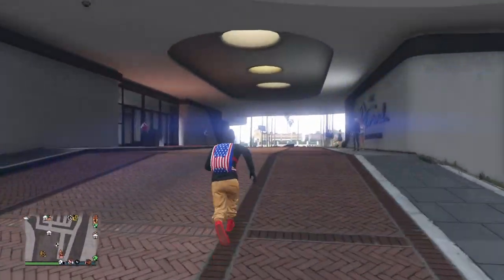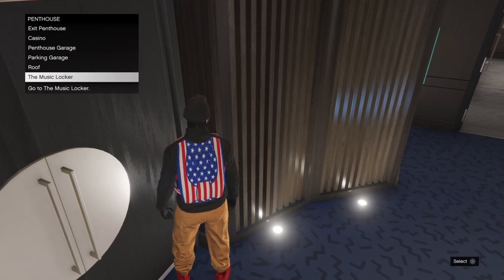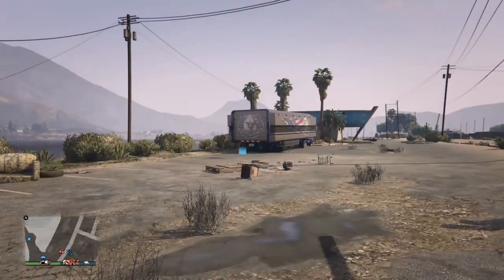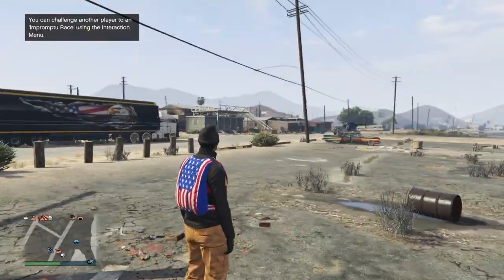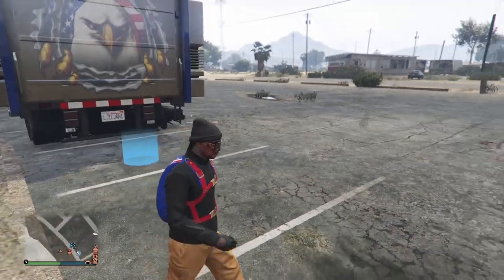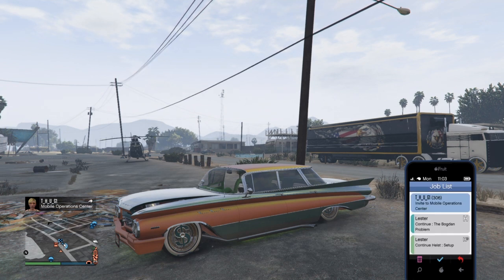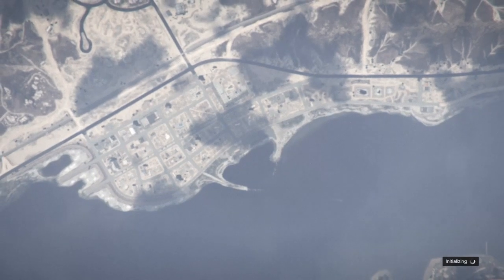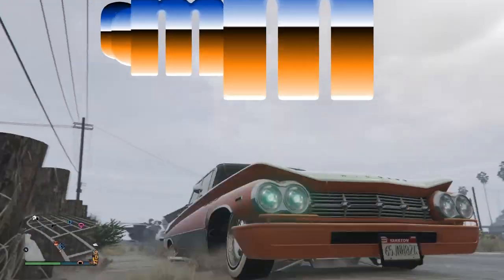🔥BANGER GC2F 💥 GIVE ANYTHING TO FRIENDS GTA 5 ONLINE PS4/PS5/XBOX‼️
🚨👉 Discord 👉 12 trading community’s for All your trading needs….

‼️FOUNDER ⁉️❓❓

🚨Shoutout 👉 Car creator: MADE
🚨Discord Server Boosters⬇️: Tons of Rewards.🎁🎁 7 BOOST🔥🔥

🔥MamiStatuz
🔥iamRockyFeller
🔥Kriptiic
🔥MASONS
🔥GGAlon
🔥ArcSerra
🔥AHMED